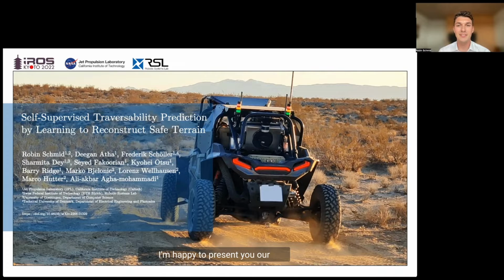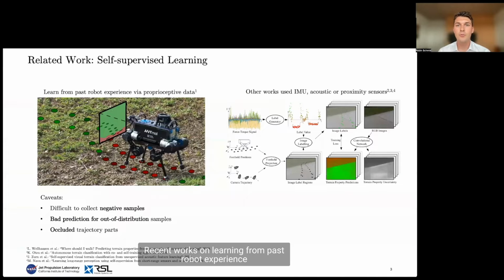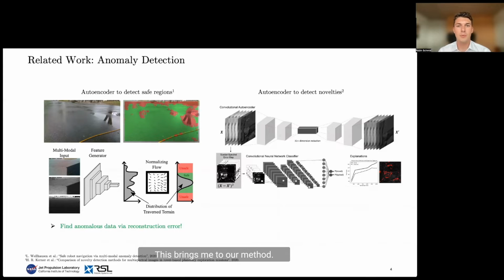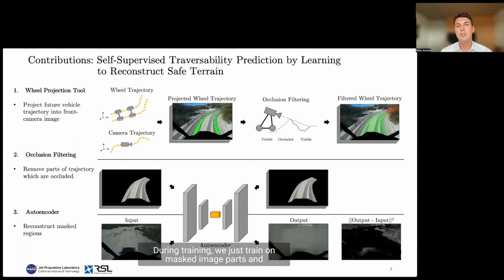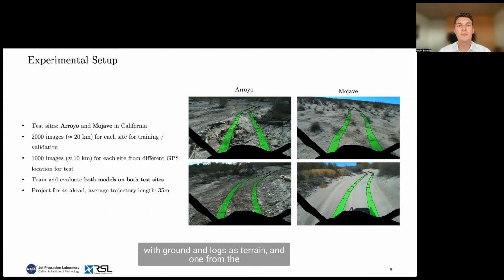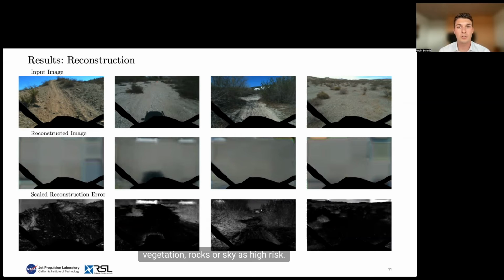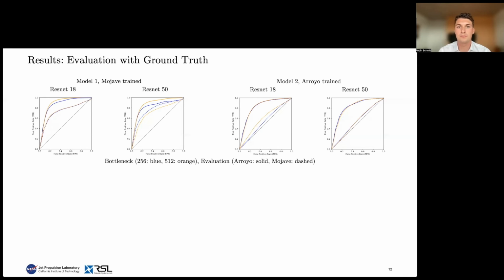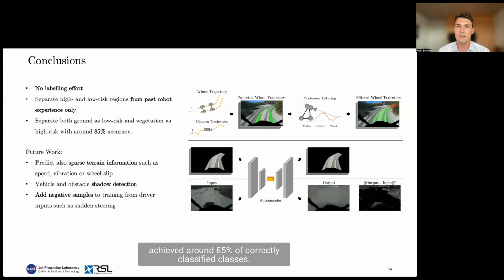Self-Supervised Traversability Prediction by Learning to Reconstruct Safe Terrain (IROS 2022)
Presentation video for IROS 2022.